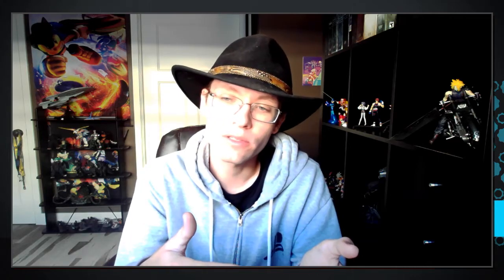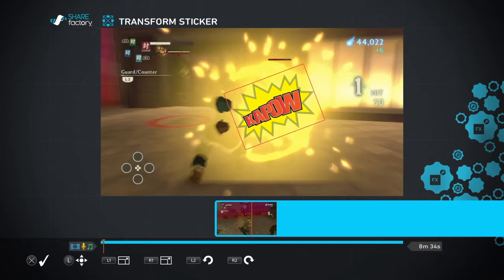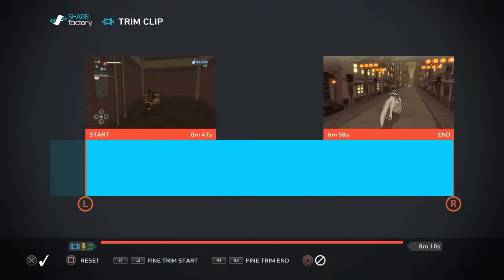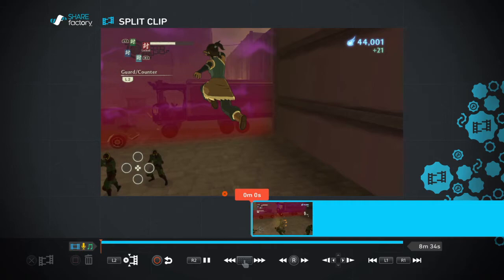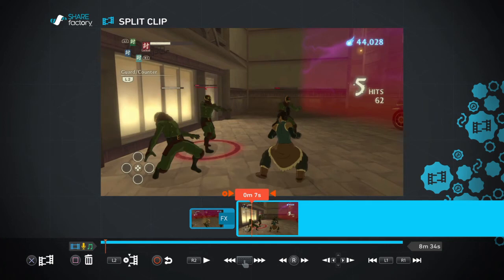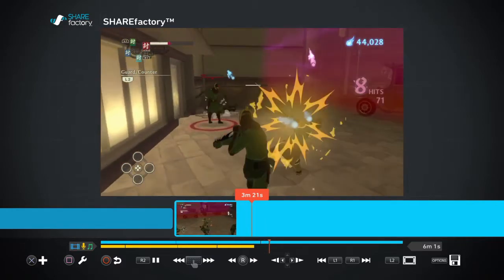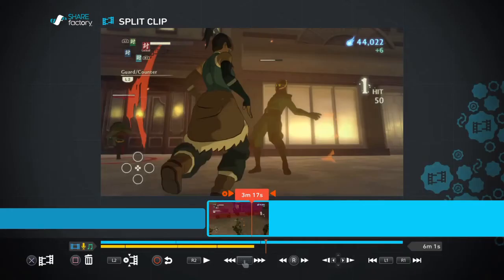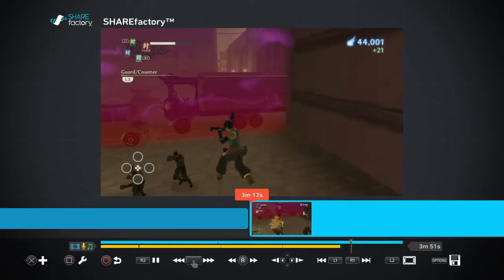Advanced SHAREfactory™ FX Tutorial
Description of FX behaviors and tips when using SHAREfactory™.  Includes a full description of how to use Stickers and Text without killing you're clip count budget.

0:30 Placement
1:26 Changing the Start Position and Snip usage
2:18 Stopping FX from displaying, Splitting
3:04 Stopping FX without Splitting.